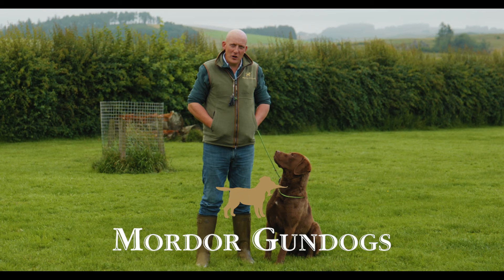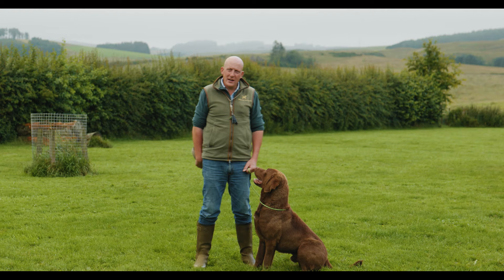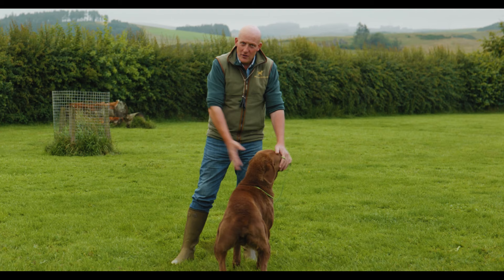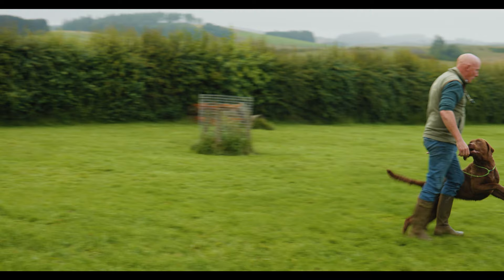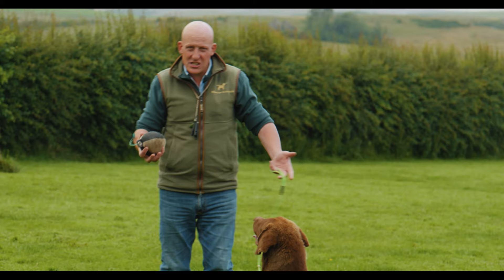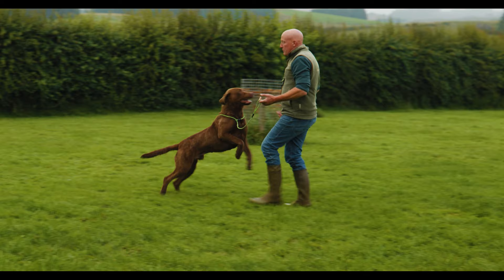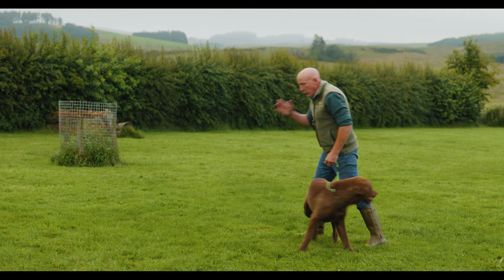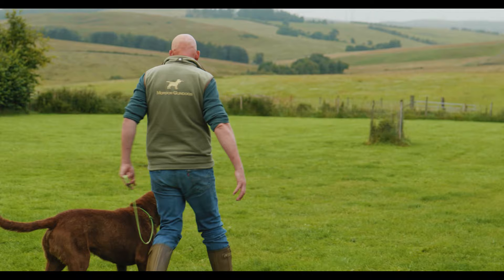Bringing Big Dogs to Heel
This week Charlie demonstrates how to properly heel a large dog who wants to pull.